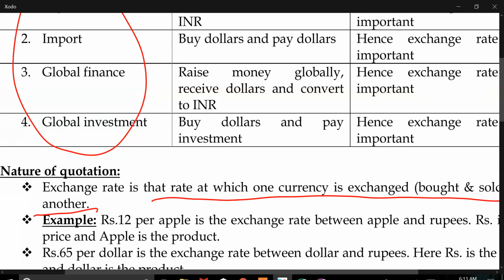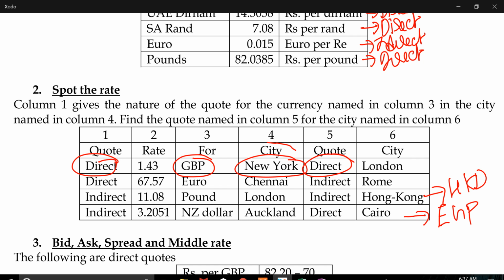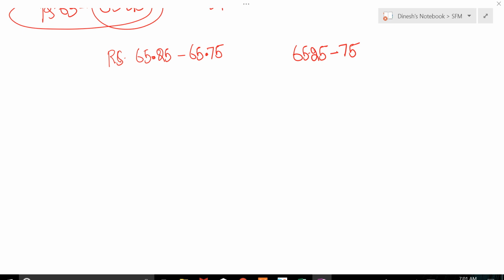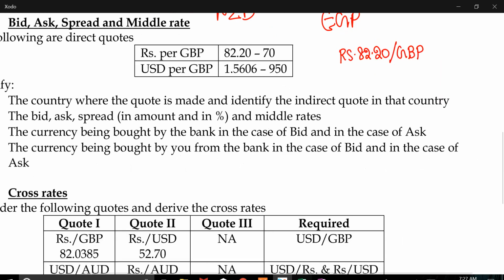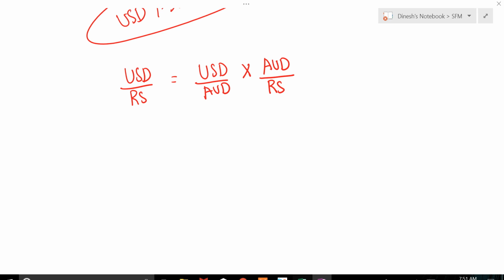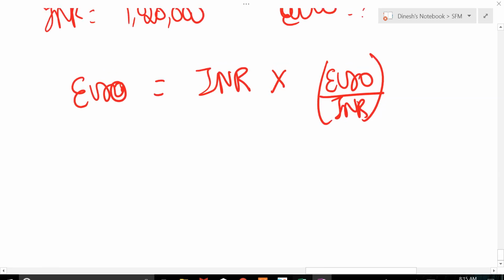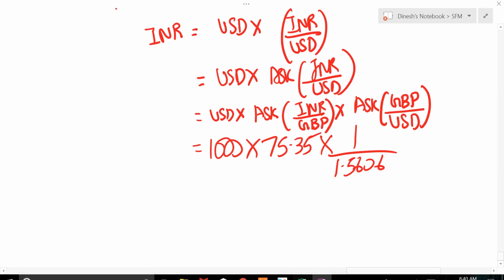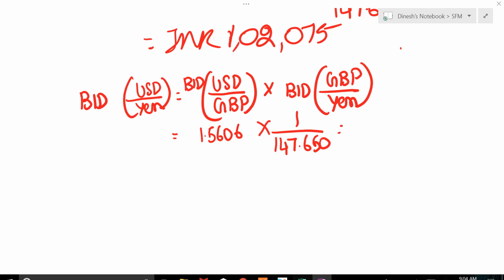CA Final - SFM - Old/New Syllabus - Basics of International finance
Bharadwaj Institute announces youtube SFM classes by CA. Dinesh Jain. for more details about classes. Click below links for sample lectures

Hi All,

Sharing the part one of basics of international finance. Contains a simple approach for solving basics of international finance.